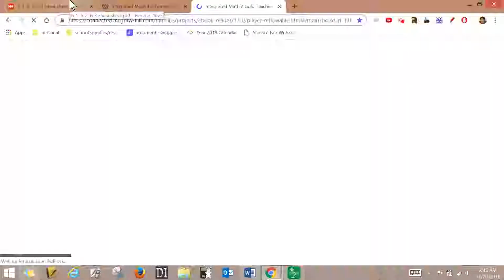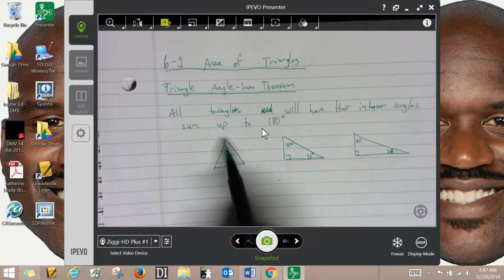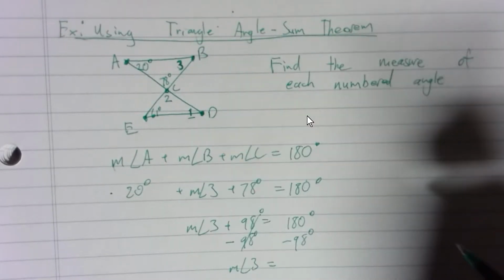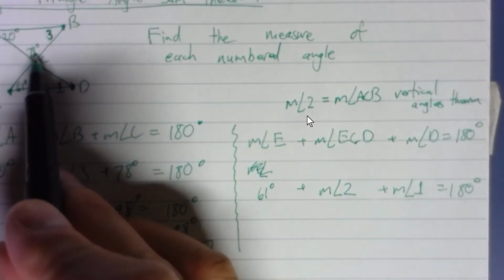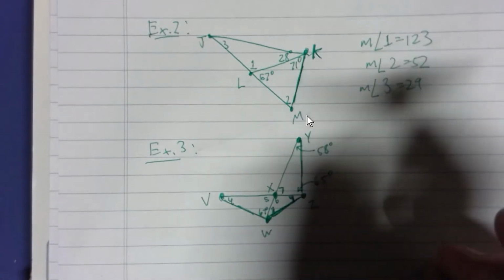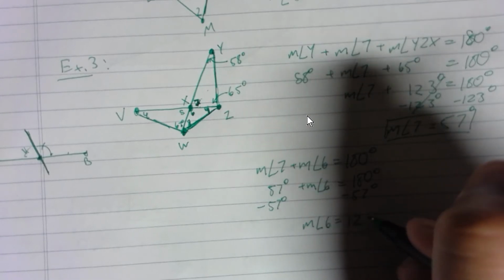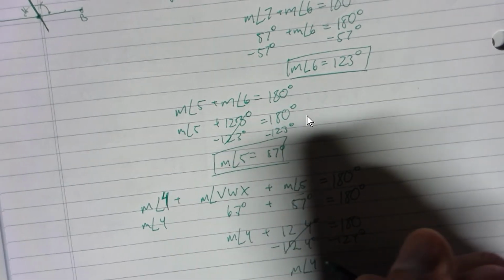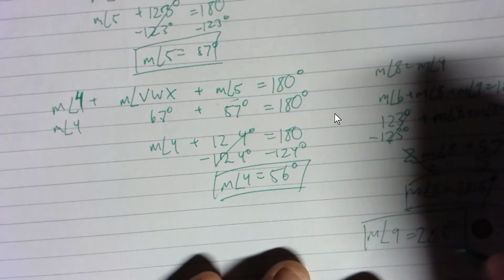6-1 Areas of Triangles Part 1 (triangle angle sum theorem)